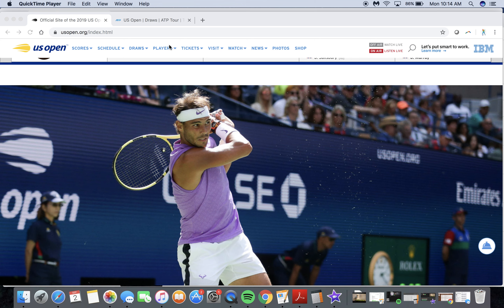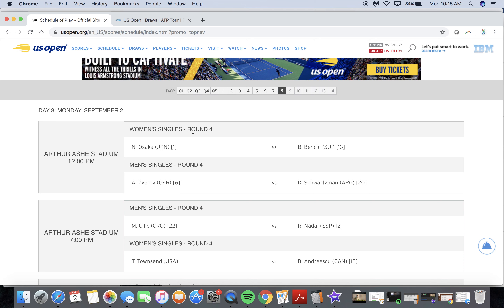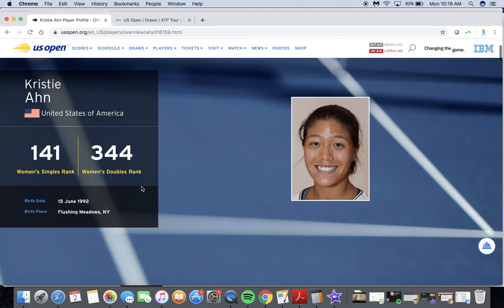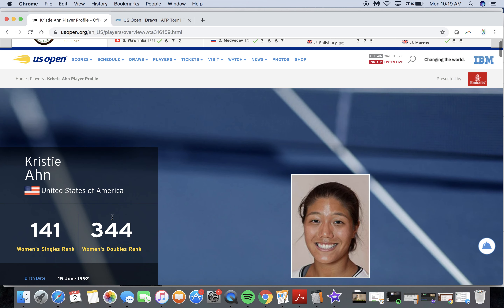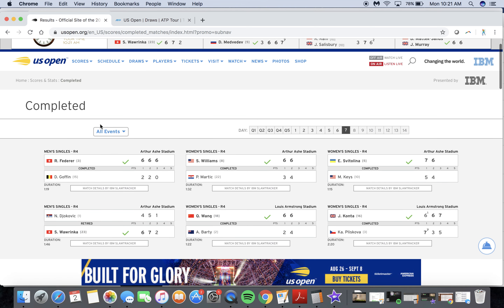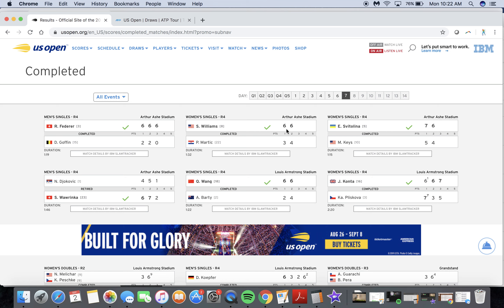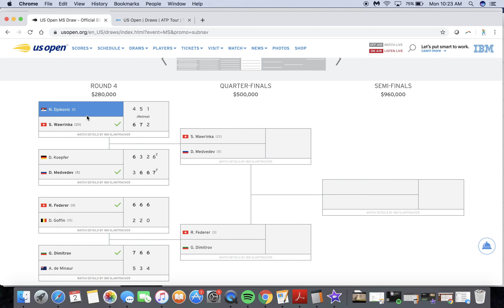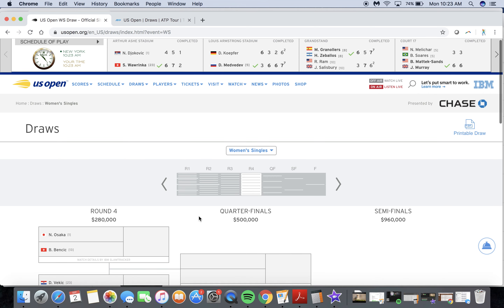US Open | Labor Day Special | 4th round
All the stuff that went down yesterday and will go down today at the USOpen